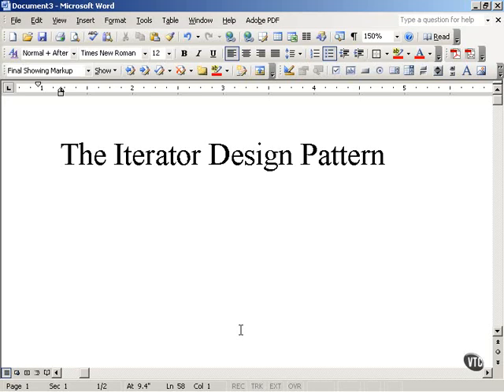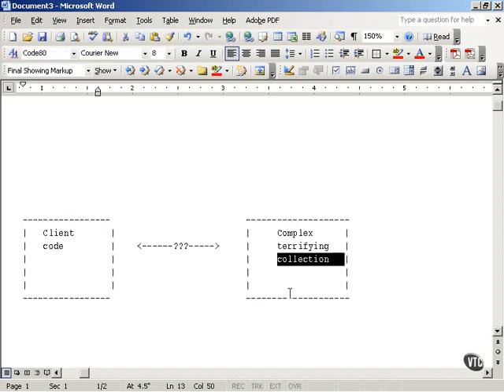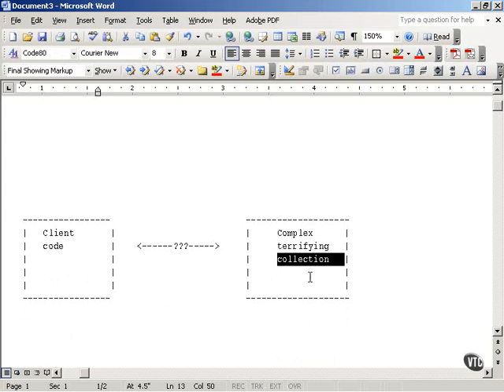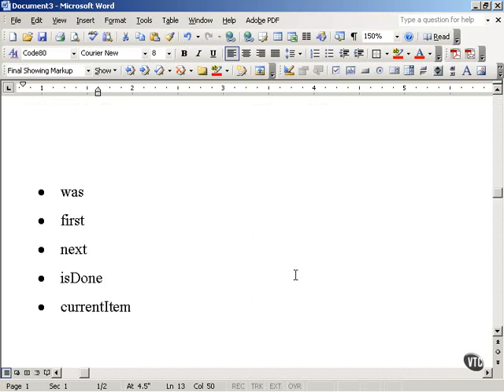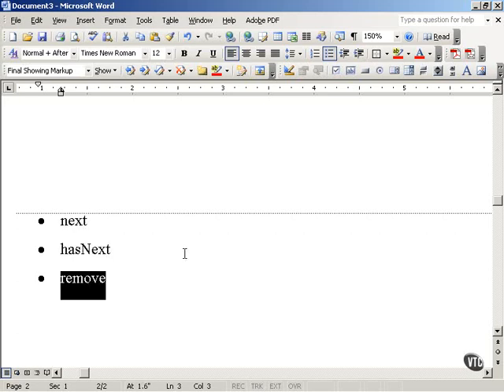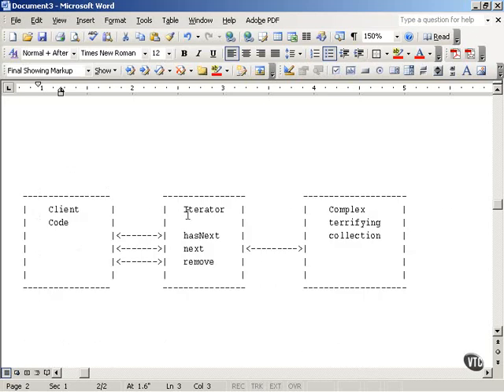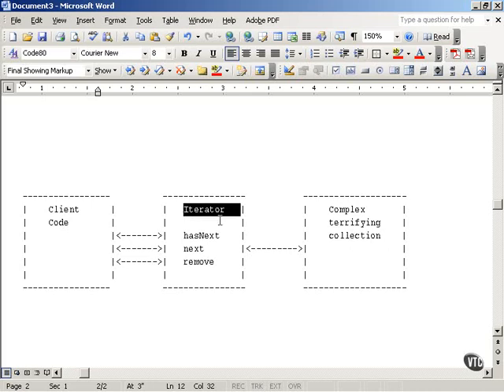Introducing the Iterator Design Pattern